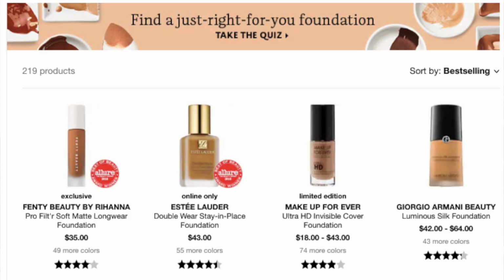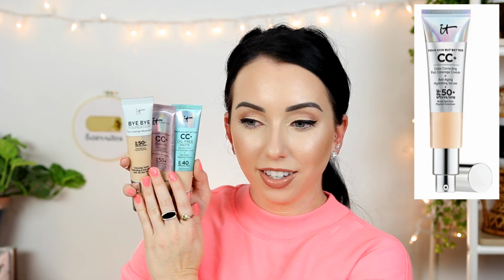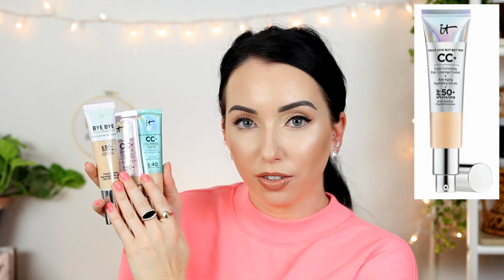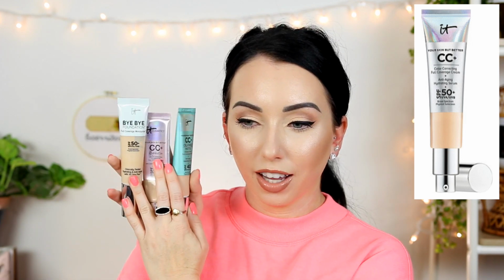What I Think of the BEST SELLING FOUNDATIONS on Sephora...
Happy FoundationFriday- reviewing the top best selling foundations on Sephora! I upload MWF 6 pm PT

▼ PRODUCTS MENTIONED + REVIEWS ▼

◇ Estee Lauder Double Wear Foundation
(Mentioned) Estee Lauder Double Wear Nude Foundation

◇ Makeup Forever Ultra HD Foundation
 (Mentioned) Makeup Forever HD Foundation

◇ IT Cosmetics CC+ Cream
(Mentioned) IT Cosmetics CC+ Cream Illumination
(Mentioned) IT Cosmetics CC+ Cream Matte

◇ Anastasia Beverly Hills Stick Foundation
(Mentioned) Hourglass Vanish Seamless Finish Foundation Stick
(Mentioned) Make Up For Ever Ultra HD Stick Foundation

◇ Laura Mercier Tinted Moisturizer
(Mentioned) Jouer Luminizing Skin Tint
(Mentioned) NARS Radiant Tinted Moisturizer

 💄 Makeup details:
◇ Bronzer: Maybelline City Bronzer in 100
◇ Blush: Buxom in Seychelles
◇ Lips: Huda Beauty Power Bullet Lipstick in Staycation & Hourglass Unreal Lip Gloss in Sublime
◇ Highlight: MAC Ignite Wonder Face Palette
◇ Nails: China Glaze Flip Flop Fantasy
◇ Shirt: Calvin Klein
◇ Gold Rings
◇ Earrings: New are from TJ Maxx & Old

▼▼▼ SOCIAL MEDIA ▼▼▼